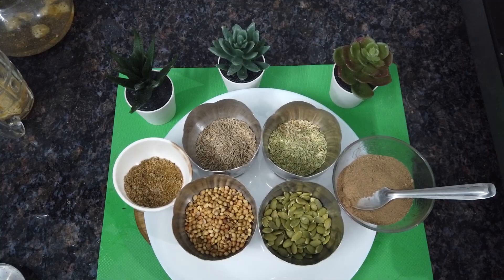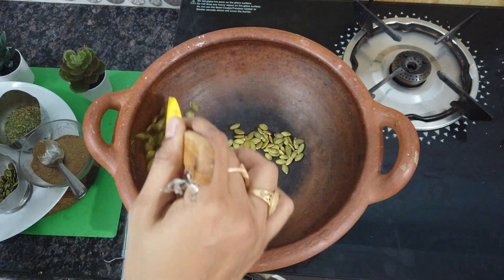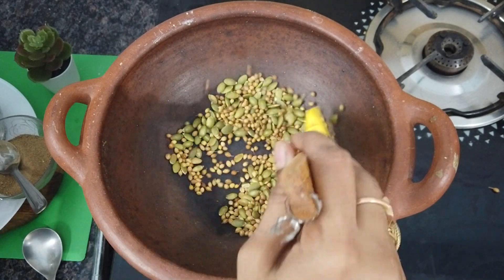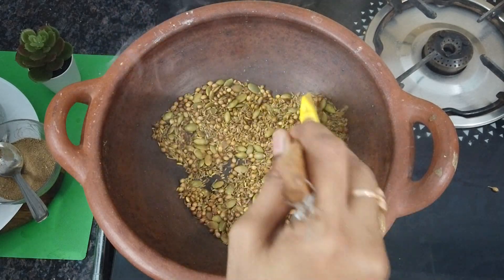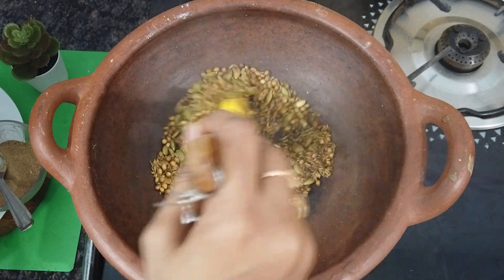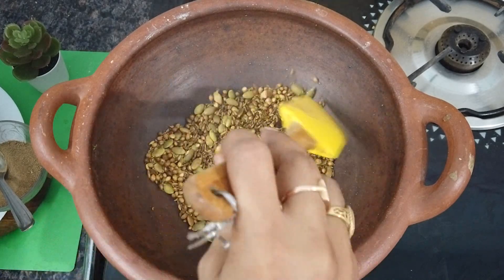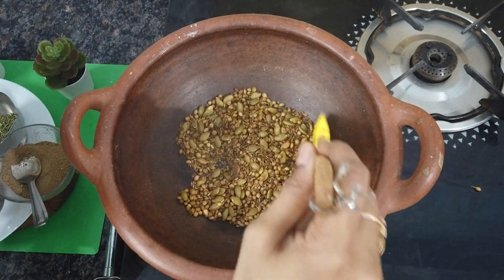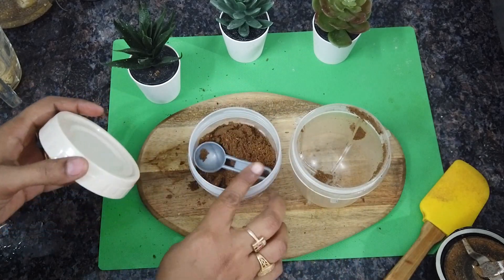బరువు పెరగకుండా ఉండాలంటే ఒక చిన్న టిప్ 🥗 ఫాలో అయిపోండి 🥤Weight Loss Churan | Belly Fat Cutter Powder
Hello all🤗

Fast Weight Loss Churan | Lose Belly Fat | Belly Fat Cutter | Magical Powder@hemukruthikavlogs.

Don't forget to hit the notification button ✅
Thank you all 🙏😊 @hemukruthikaVlogs